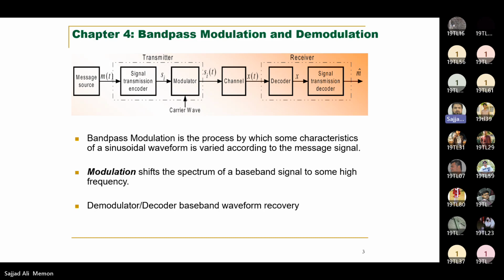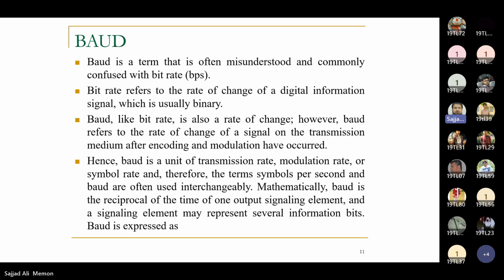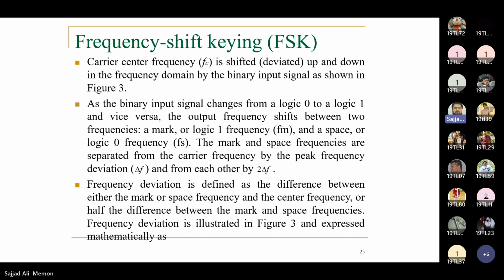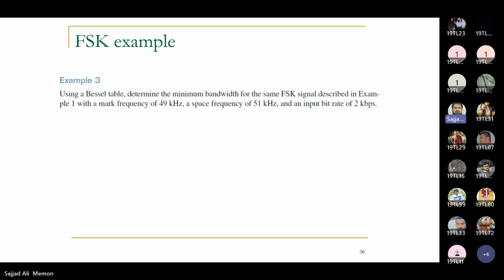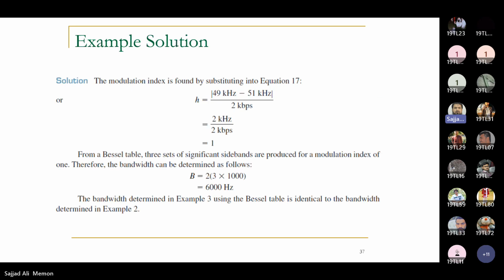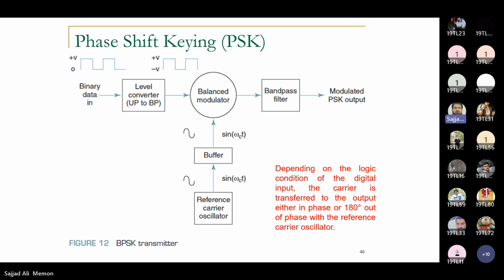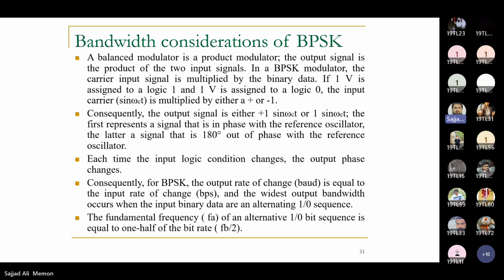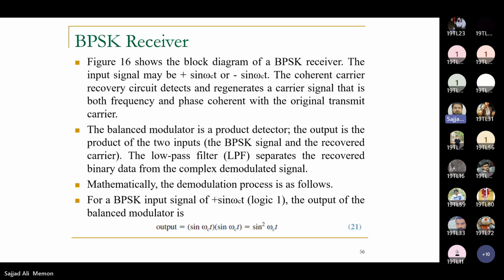Digital Communication LEC#08